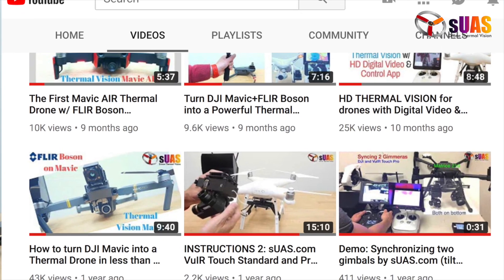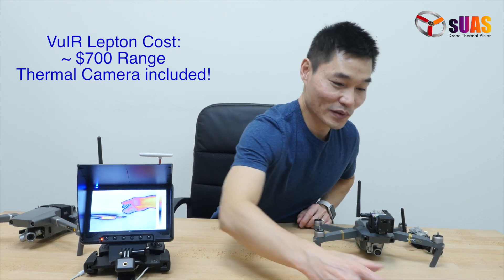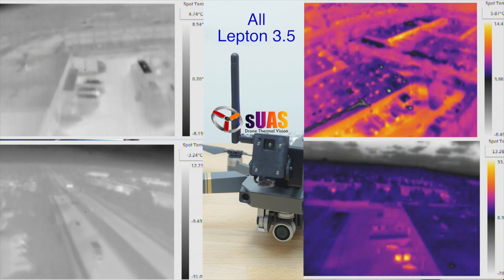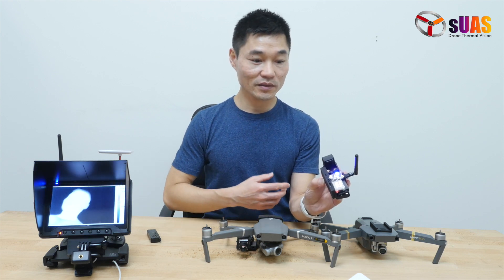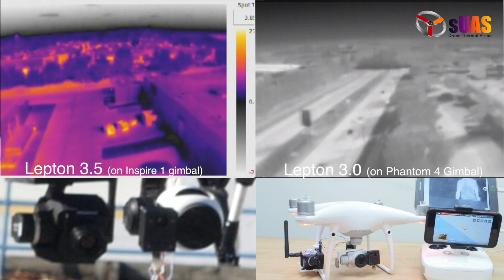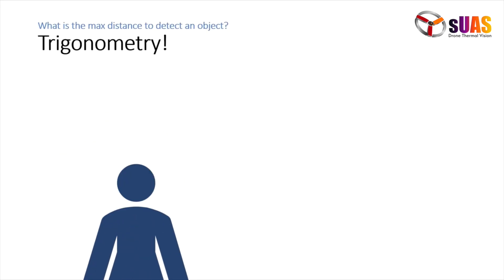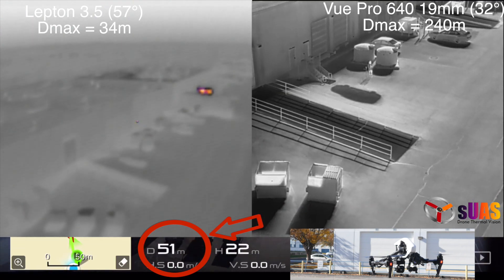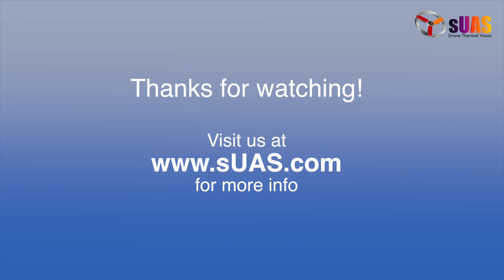Plug & Play Thermal Camera Lepton 3.5 for Drones: DJI Mavic 2 Enterprise DUAL Has the Same IR Camera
How to turn DJI Mavic into a Thermal Drone with just $699 in less than 1 Minute
0:04 Intro, 2:41 Actual footage 3:09 Boson Compare 3:55 Change colors 5:11 Gimbal Footage 5:59 Indoor 6:38 How Far Theory 7:30 How far tests 8:41 Range test 9:07 Thanks notes
We introduce our most economical (cheapest) Thermal Vision System for drones and beyond: the VuIR Lepton featuring the FLIR Lepton 3.0 and 3.5. Everything including the camera, video TX, video RX, battery, DVR, mounting adapters... costs about only $700 or less.
VuIR Lepton is a more economical version of the VuIR Boson, with everything remain almost the same except for the camera (FLIR Lepton vs. FLIR Boson). VuIR Lepton also is a standalone, self-powered, self-contained, drone agnostic, future proof... thermal package can be easily and quickly attached to and removed from a DJI Mavic 1, Mavic 2, Mavic Air, Phantom 4 Pro, Inspire 1 and other drones.

We make it very clear, that this is NOT meant for professional works (which you will need VuIR Boson or other VuIR Vue Pro for). But VuIR Lepton is still a valuable thermal vision system for beginners and someone who does simple works.

In the video, we provide ample actual footage from VuIR Lepton and detailed comparisons to the VuIR Lepton and VuIR Touch standard with a FLIR Vue Pro. You can see the difference between a Lepton with just 160 resolution 9hz rate and Boson/Vue Pro with resolutions 320/640 and fast rates 30/60hz.

We also introduce a theory to help you quickly estimate how far can you see things with a thermal camera. The actual math is a bit complicated, but the final approximation formula is a very simple one, which is directly proportionate to the resolution of camera, inverse of the FOV of Camera and size of the object you want to detect.
We published the formula as well as a calculator for you to conveniently calculate the distance yourselves. We also provide a comprehensive list of FOV of almost all FLIR Thermal cameras for drones.

Home of VuIR products: smart, self-powered, drone agnostic thermal vision payloads